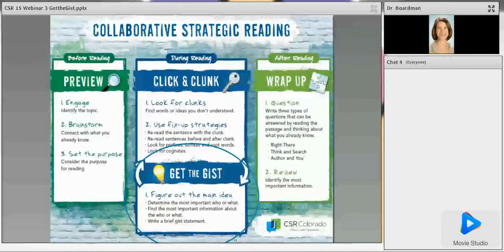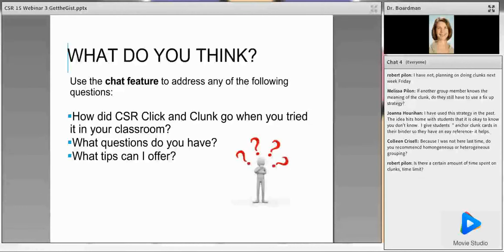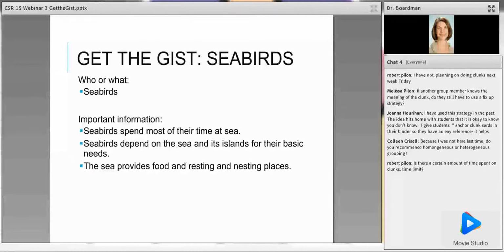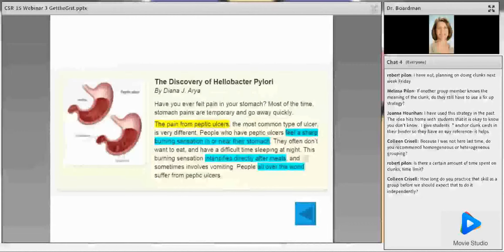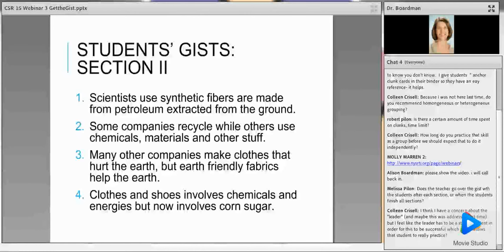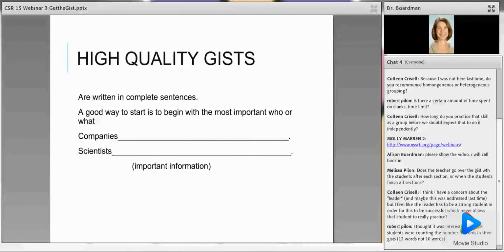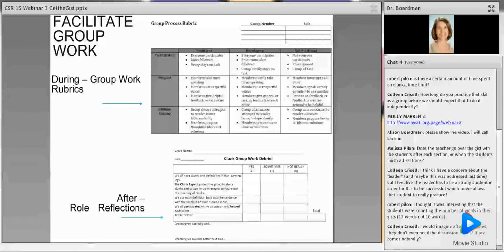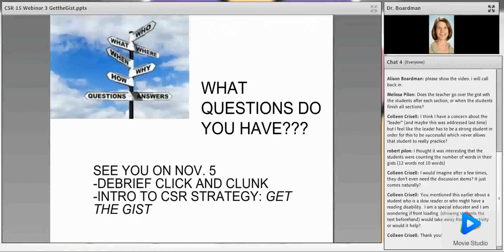1220 Get the Gist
Collaborative Strategic Reading (CSR) is a research-validated instructional model designed to improve reading comprehension and content learning in general education and intervention settings in grades 4-12. Participants will learn to teach the core components of CSR (before, during, and after reading strategies); facilitate student-led text-based discussions; use CSR to support students with diverse learning needs including English learners in heterogeneous classrooms; and plan for successful integration of CSR into existing structures. Webinar sessions are offered every other week to allow participants the opportunity to implement specific CSR strategies and receive feedback from the presenter. Materials needed to implement CSR are provided.